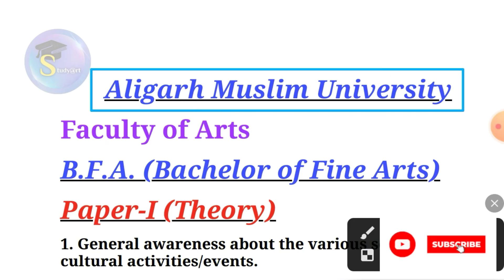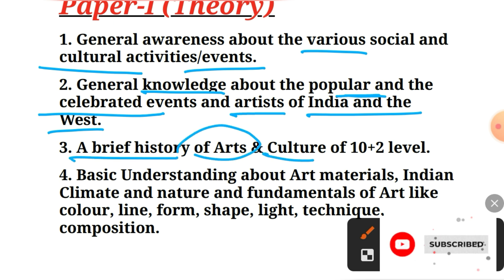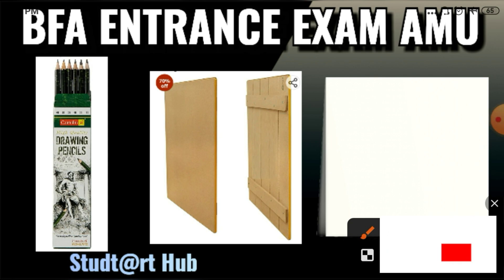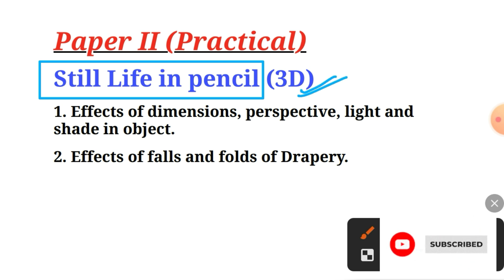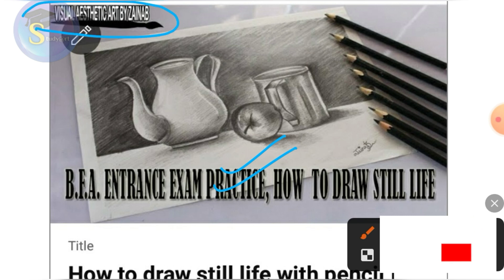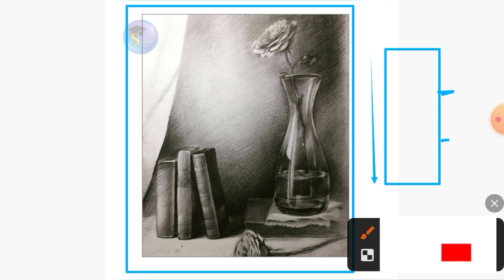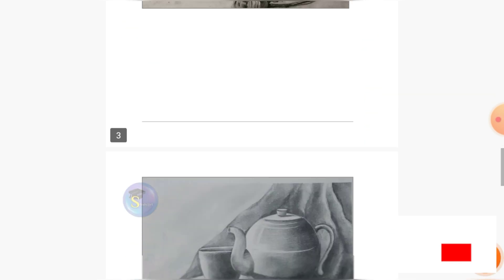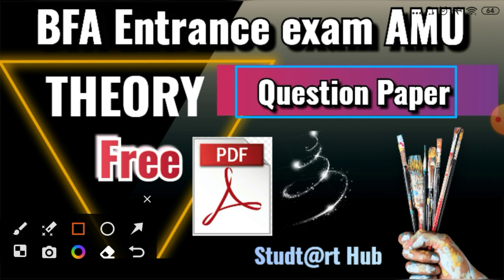BFA Entrance Exam|| BFA Entrance Exam AMU